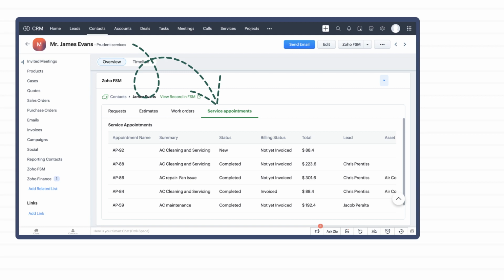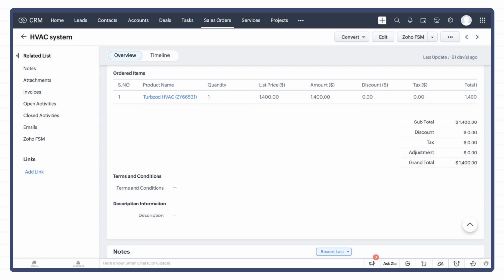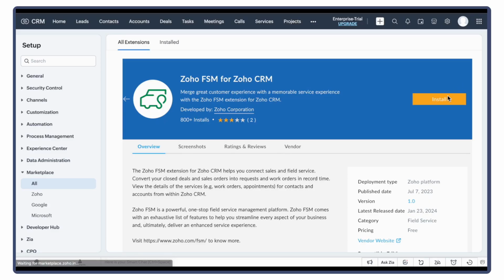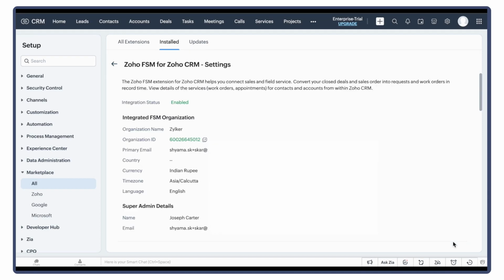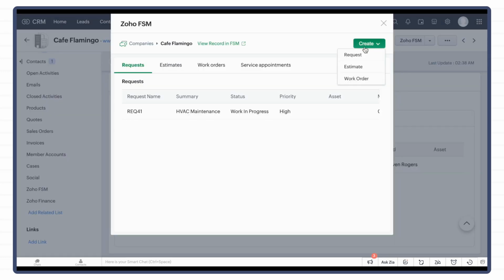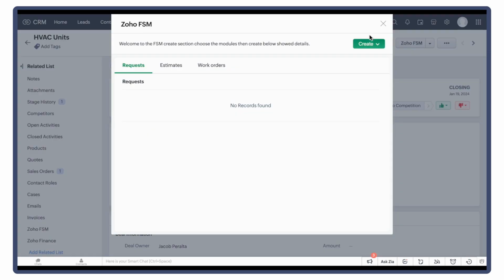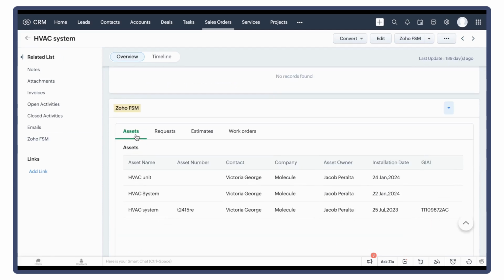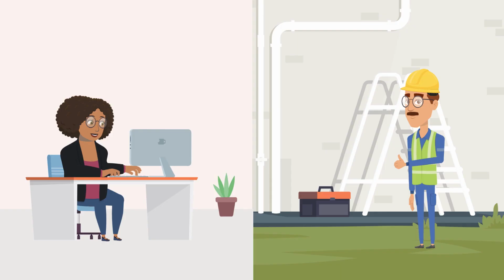Connect sales and field service with the Zoho FSM extension for Zoho CRM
The end-to-end field service management platform, Zoho FSM, now integrates seamlessly with Zoho CRM. Merge sales and field service with the Zoho FSM extension for Zoho CRM. View records contextually in Zoho CRM and sync records bi-directionally between the applications. Deliver memorable customer experiences effortlessly.
Get the extension today at the Zoho Marketplace.